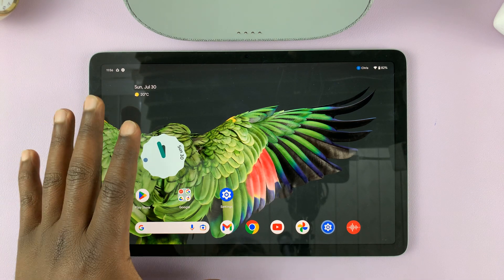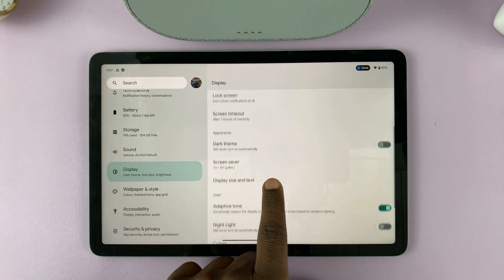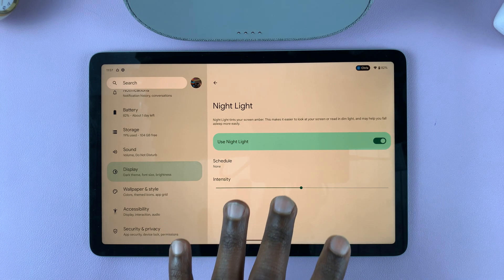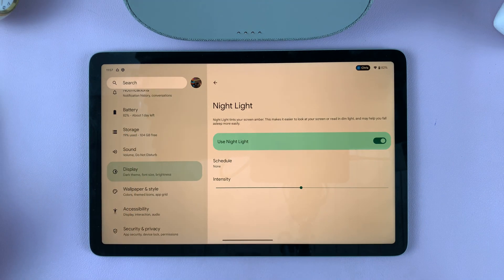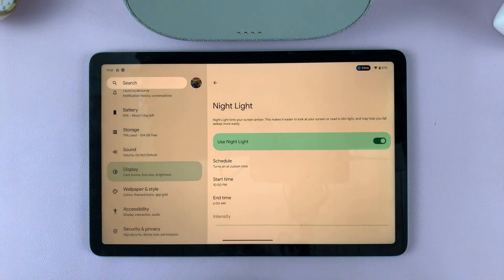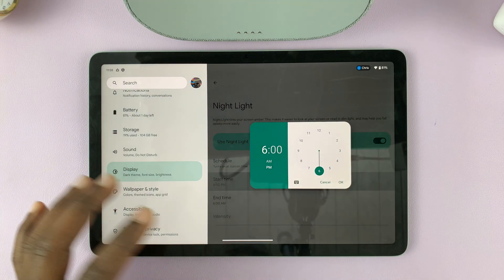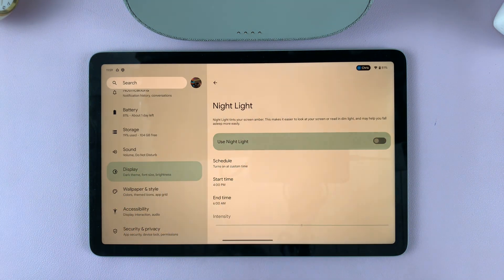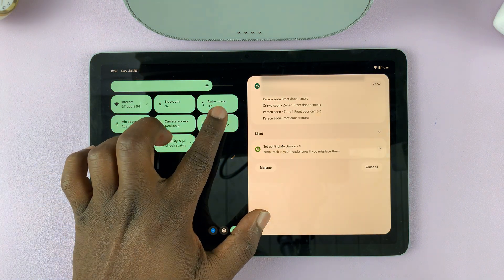How To Turn On Night Light (Blue Light Filter) On Google Pixel Tablet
Learn how to enable night light on a Google Pixel tablet.

The increasing use of digital devices, such as tablets, has become an integral part of our daily lives. However, prolonged exposure to the blue light emitted by these devices can disrupt our natural sleep-wake cycle and cause eye strain.

To address this concern, most modern devices, including the Google Pixel tablet, come equipped with a feature known as Night Light or Blue Light Filter.

By enabling the Night Light (Blue Light Filter) feature on your Google Pixel tablet, you can significantly reduce blue light exposure, especially during evening and nighttime usage, which may improve your sleep quality and reduce eye strain. In this tutorial video, you'll learn how to enable it on your Google Pixel tablet.

To enable night light on Google Pixel tablet;
Scroll down and find Night Light
Tap on the toggle switch to the ON position to enable it

However, you can choose to customize the night light settings by adjusting the intensity of the nightlight. You can also schedule the time if you'd prefer that.

Google Pixel Tablet:

Cell Phone Tripod Adapter